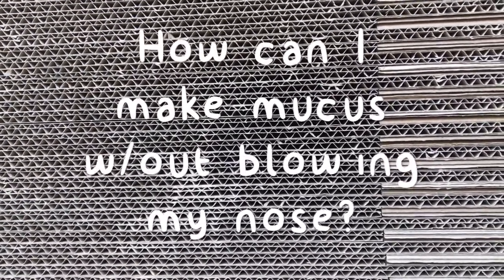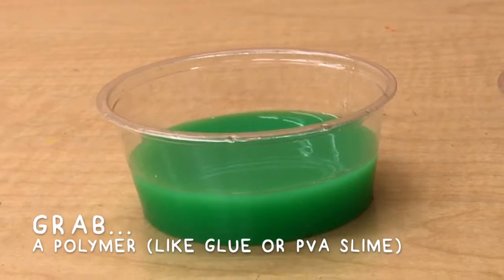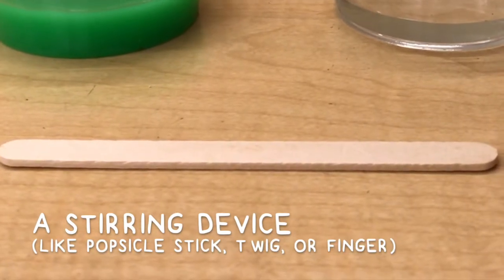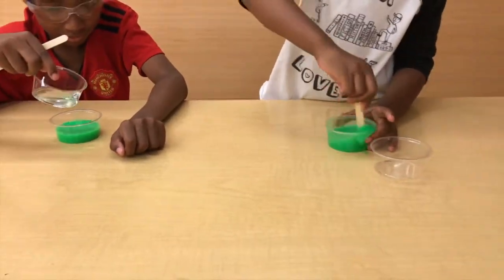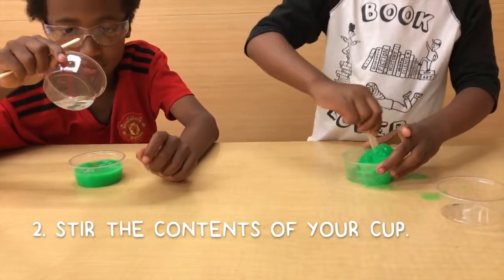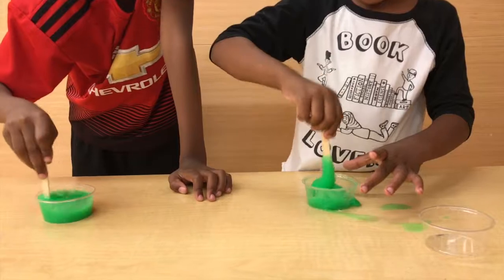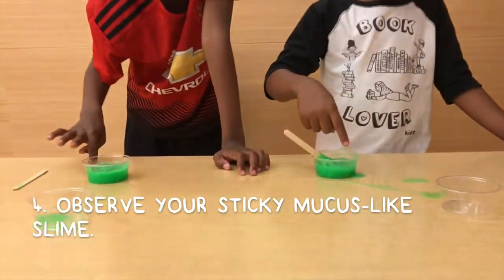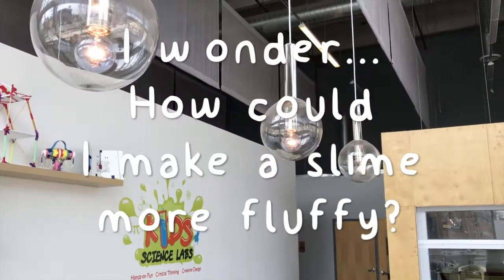COOL SCIENCE For KIDS 27: BEST SLIME EVER!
Slime. At KSL, we are here to enable the net generation of creative thinkers. In this video, we make some of the ickiest, stickiest slime every, as we explore viscosity (thickness) of a liquid as well as a state of matter change for kids!